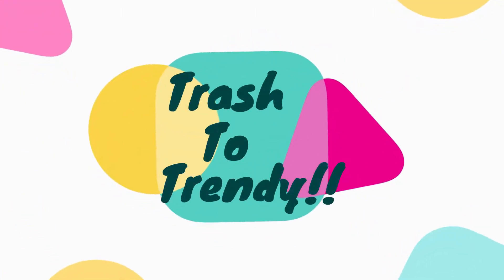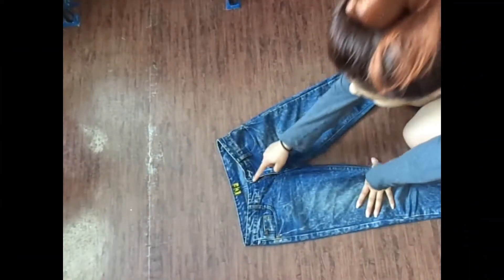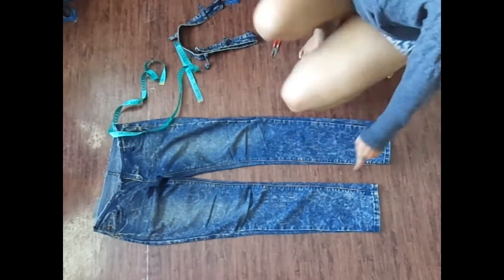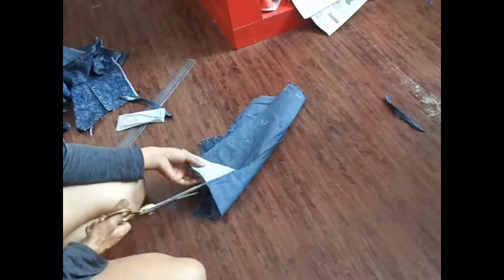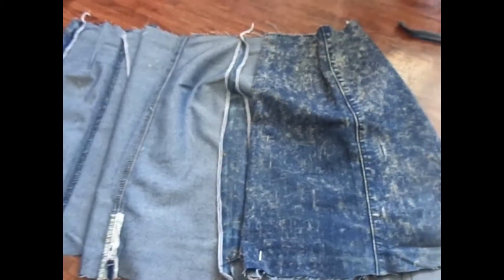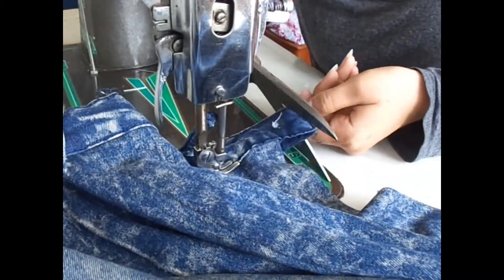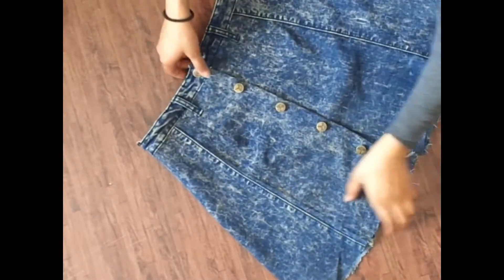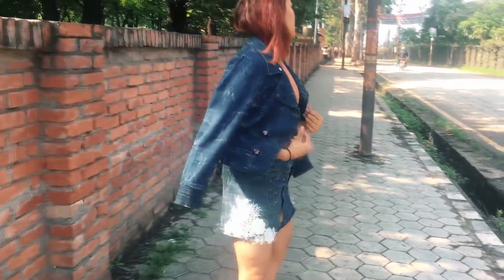DIY |PANT TO SKIRT| REFASHION EP.14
hi guys, here i have transformed small size jeans to a princess lined lace skirt i hope you all like it :)